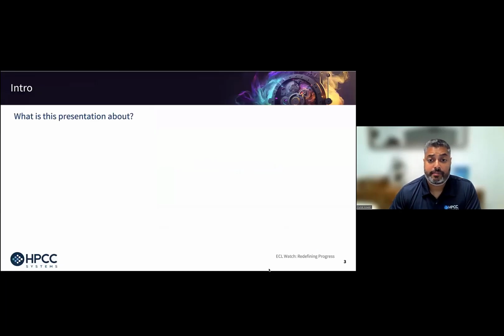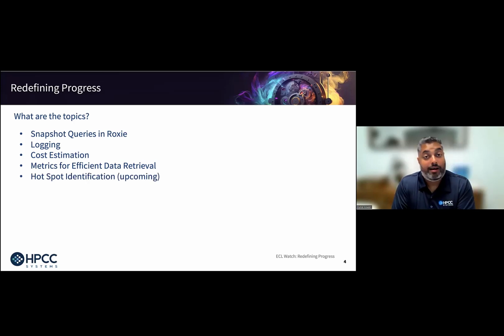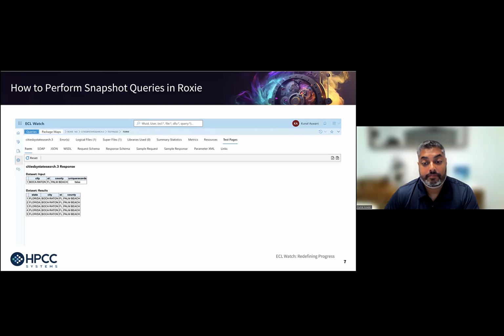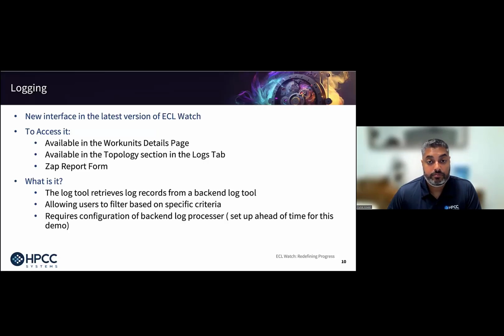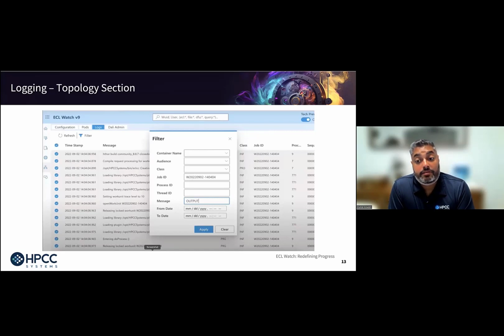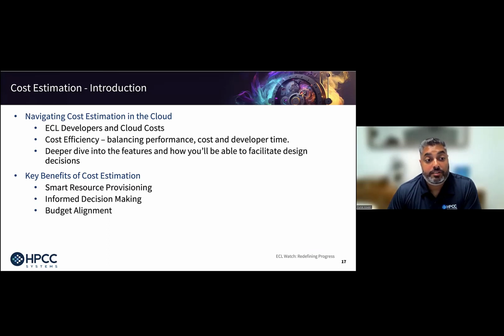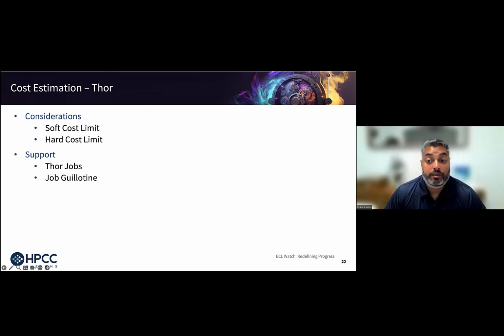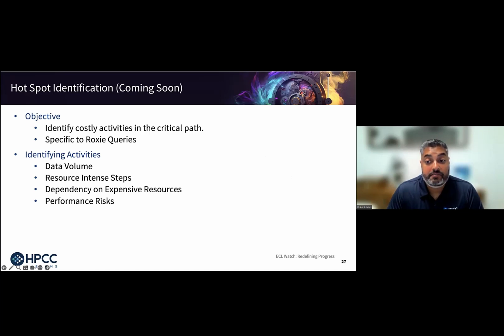2023 HPCC Systems Community Summit: ECL Watch: Redefining Progress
ECL Watch: Redefining Progress - Kunal Aswani, LexisNexis Risk Solutions

Delve into ECL Watch and check out the snapshot queries in Roxie, logging, hot spot identification, cost estimation, and metrics for efficient data retrieval.